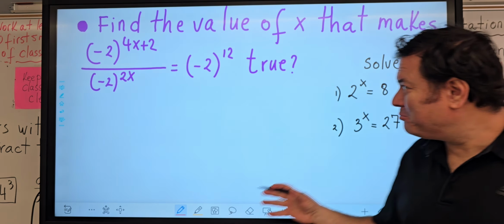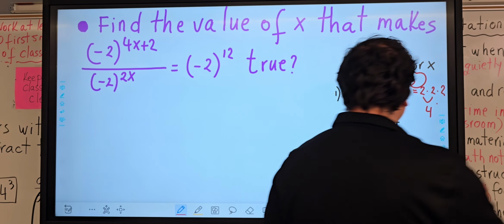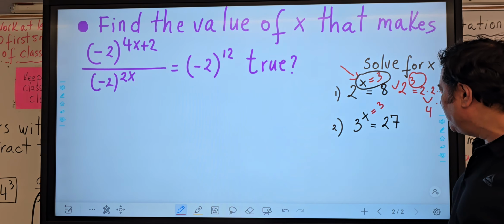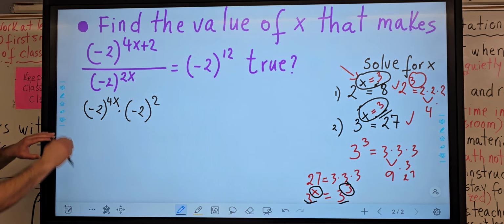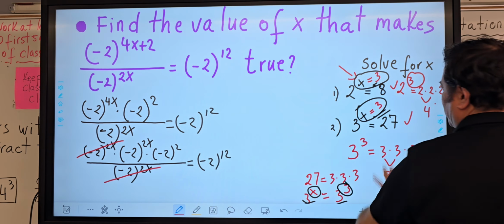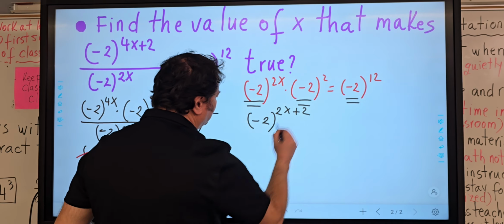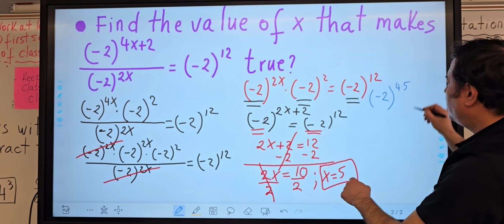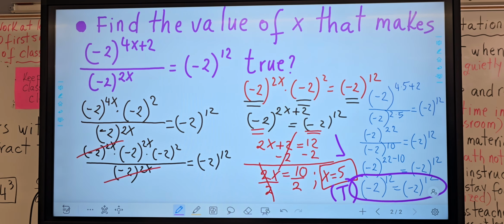EXPONENTS CHALLENGE - SAME BASE, EXPONENTS MUST BE EQUAL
In this video, Mr. Dobrescu demonstrates step by step how to find the value of X in an equation that makes that equation true by using this property: If Both Sides of an Exponential Equation have the same base, then the exponents must be equal assuming that the base is not 0 or 1. Mr. Dobrescu explains that this property is useful for solving exponential equations by setting the exponents equal to each other and solving for the unknown variable. This property only applies when the base is positive and not equal to 1.